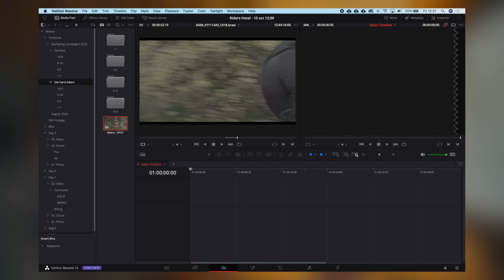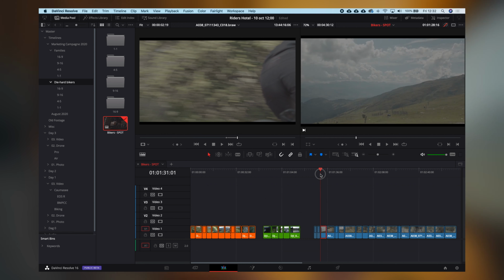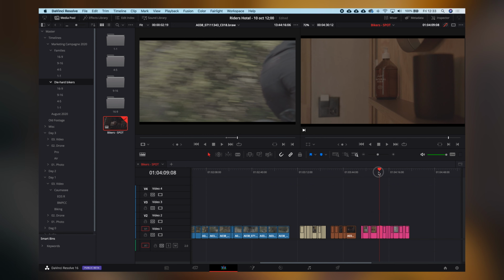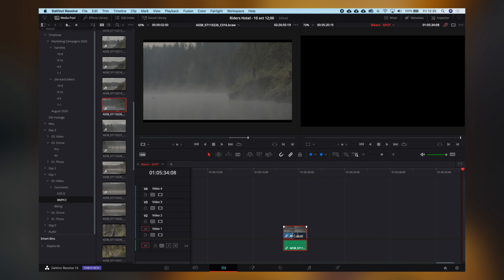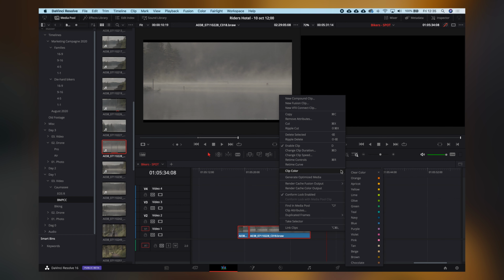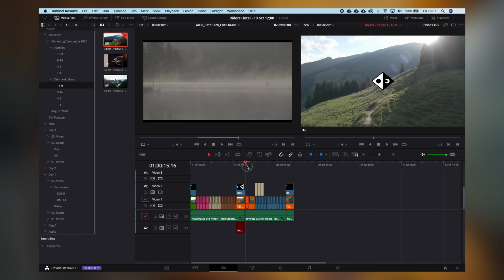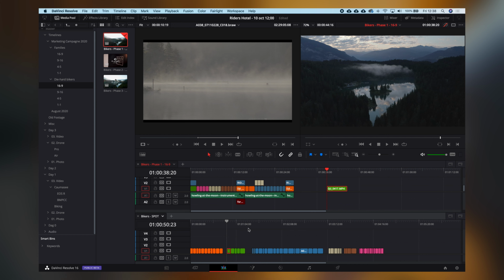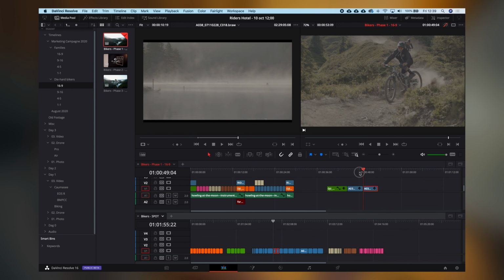Spotting Your Video Clips And Duo Timeline Workflow For FASTER Video Editing | Episode 3